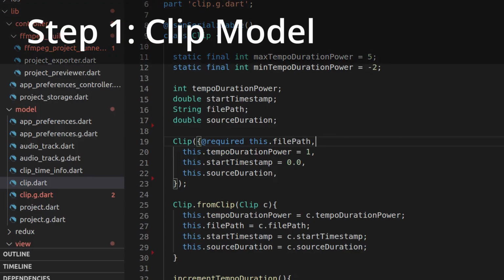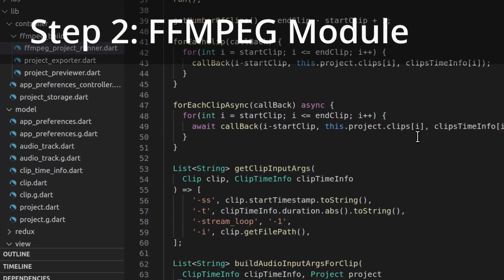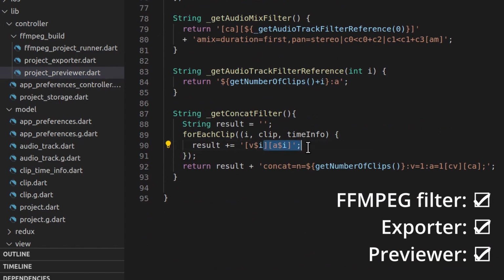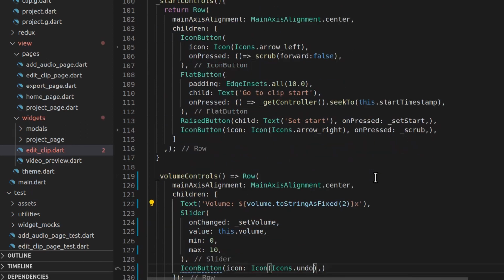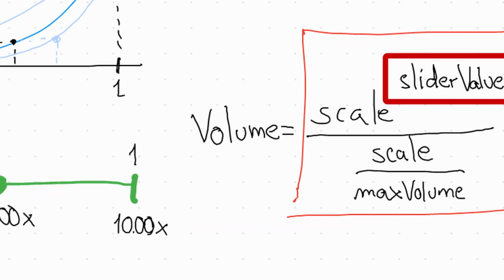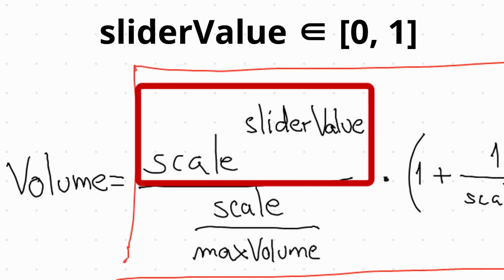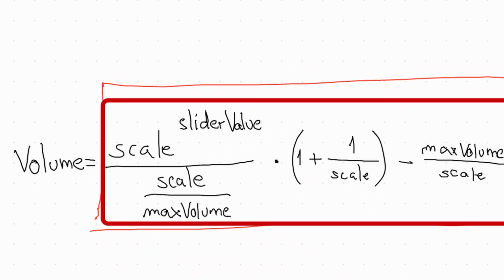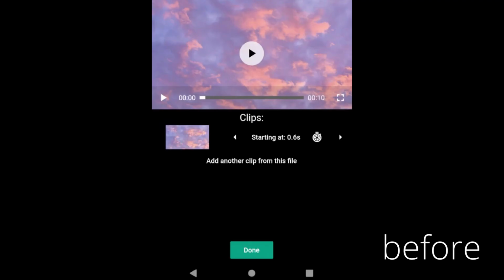Picturide Project - Code Dive #4: Clip Volume Control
This short episode goes over how I added volume control to the clip editing tools in Picturide. It focuses on the general changes to the code, as well as my thought process on creating a slider with an exponential distribution of values.

I'd like to thank my dear friend Pedro Pinho (aka Funky Nobi) for producing a background track I'm using in this video.